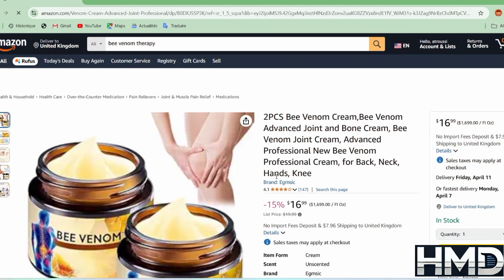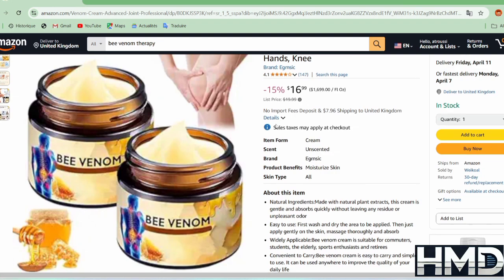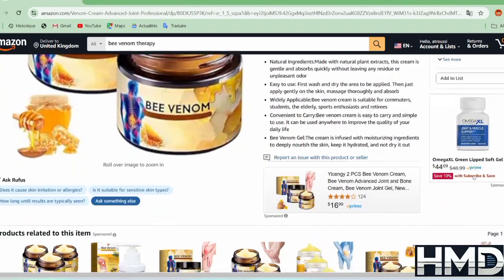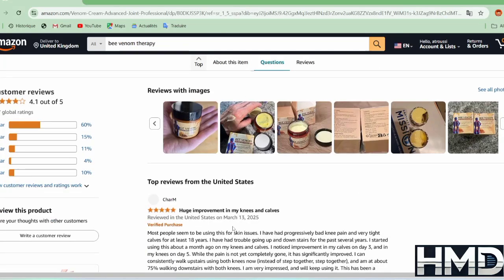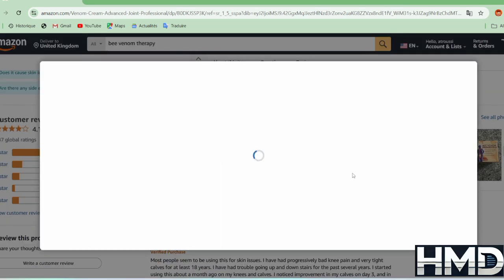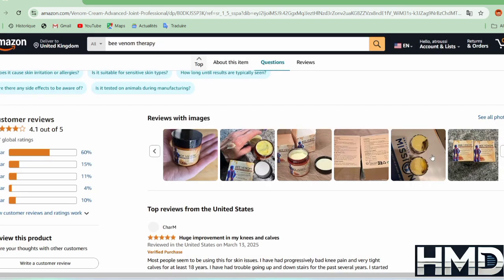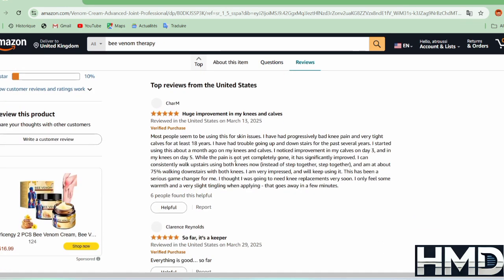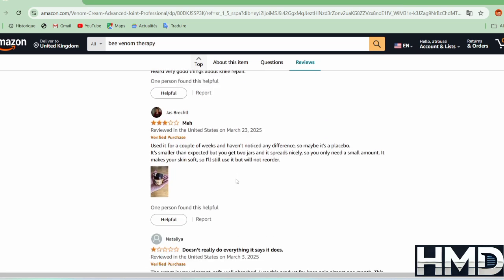Is bee venom pain relief cream reviews: legit or scam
Is Bee Venom Pain Relief Cream really effective, or is it just another overhyped product?
In this video, we take a deep dive into this trending pain relief cream that claims to use the power of bee venom to relieve muscle and joint pain.

We’ll look at the science behind bee venom, real user experiences, pros and cons, and whether it's worth buying.